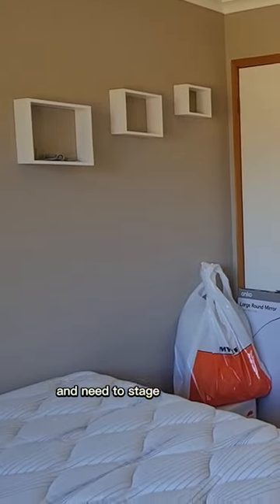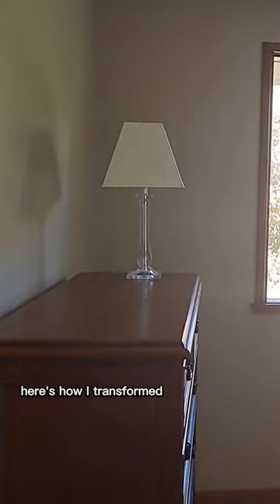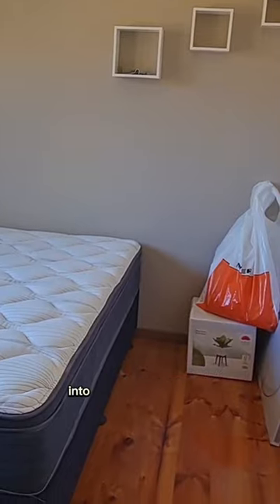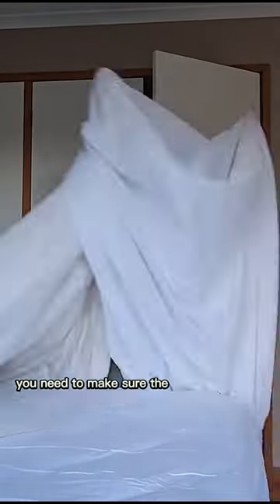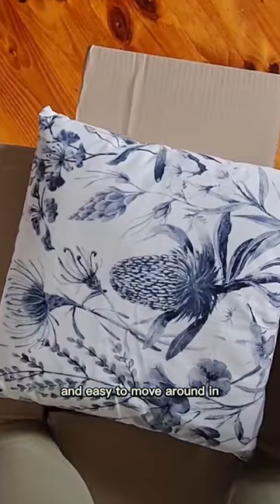Stage your Home like a PRO!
Watch me quickly makeover an unused spare bedroom and stage it ready for sale! Staging and styling your home are two completely different ball games and I give some quick tips to implement with ease.